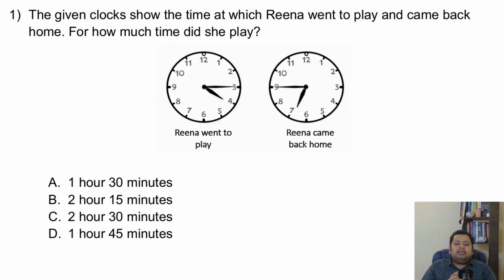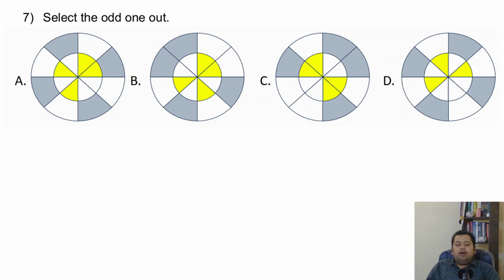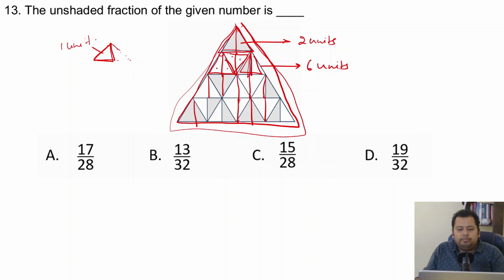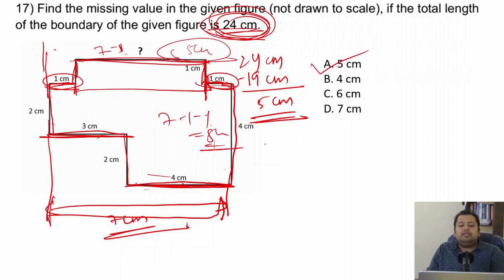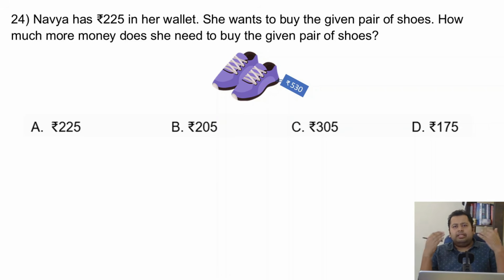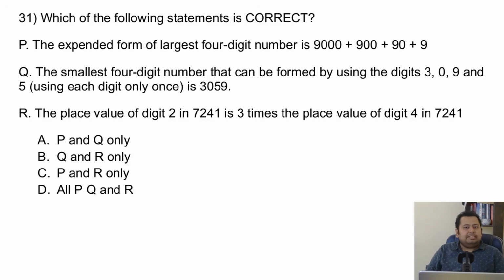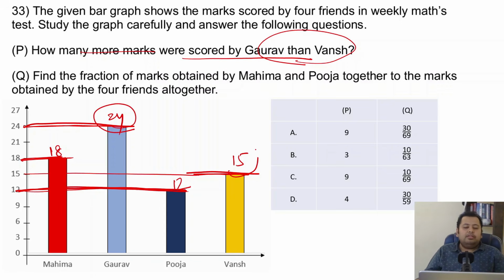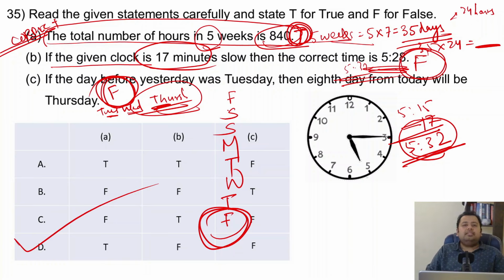Class 3 Math Olympiad SOF IMO Question Paper 2024-25 Set A | Class 3 Maths Olympiad Exam preparation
About the video - In this video we are solving Maths Olympiad question paper 2024-25 and discuss the solution to prepare kids for olympiad exam.

Previous Year Question Paper [PDF File]

Class 3 maths olympiad question paper,
Class 3 maths olympiad previous year question paper,
Class 3 maths olympiad previous year paper,

Maths Olympiad, Class 3 maths olympiad, class 3 mathematics olympiad,